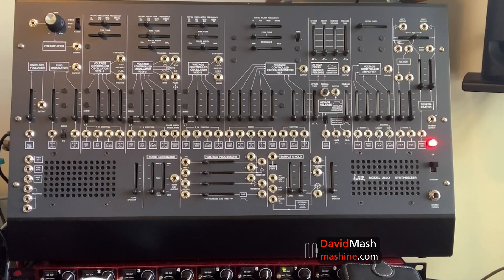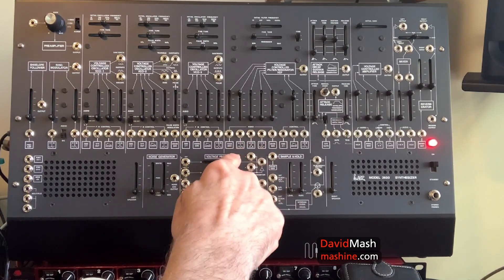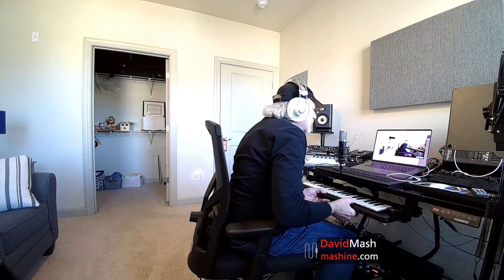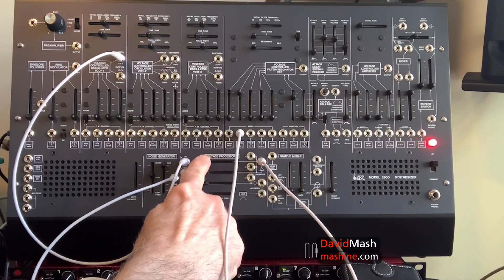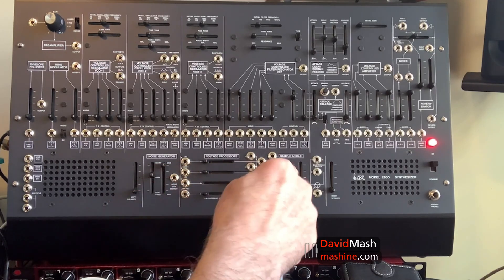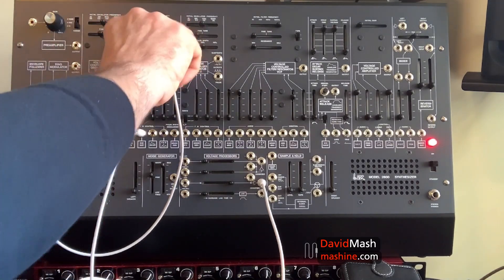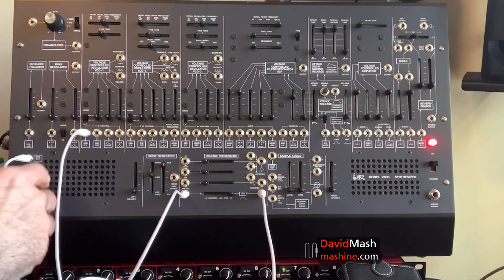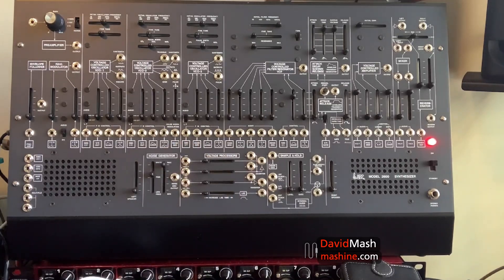ARP 2600m Masterclass with David Mash / Part 3: Voltage processors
David is an internationally known expert in music technology, and synthesizers in particular. David was the founding chair of the Electronic Production and Design major at Berklee, and has consulted for many musical instrument manufacturers including Korg and was involved as an advisor on the re-release of the ARP2600 FS and the new ARP2600 M.